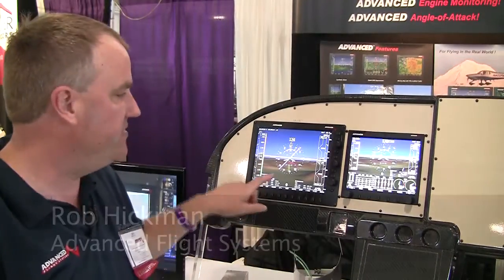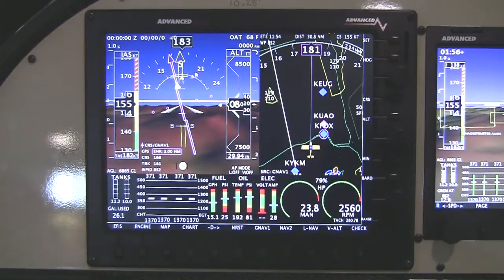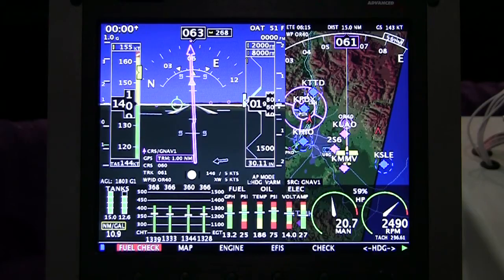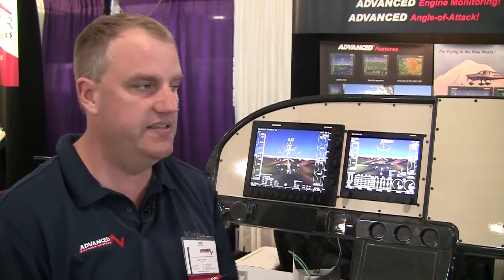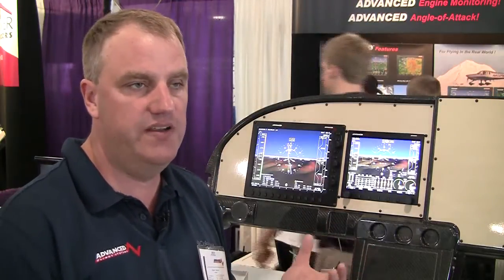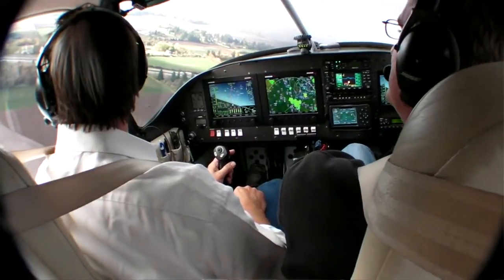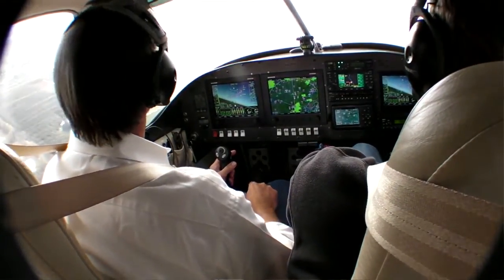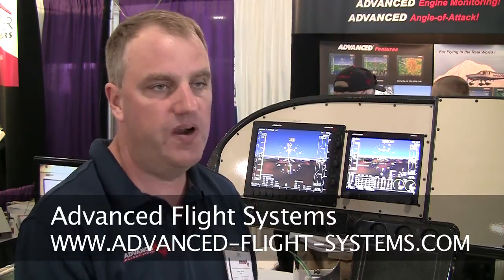Advanced Flight Systems 5000-series EFIS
Advanced Flight Systems' Rob Hickman details the company's new 5000-series big screen EFIS at Oshkosh 2010.